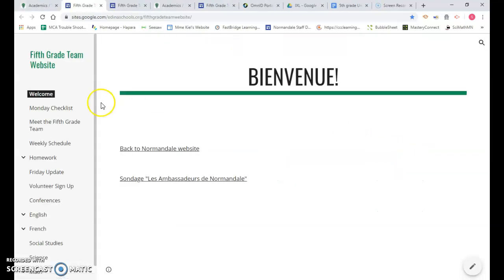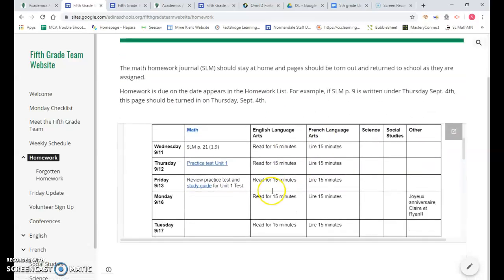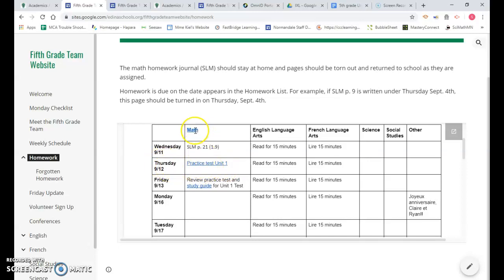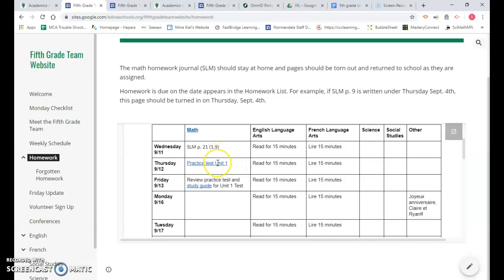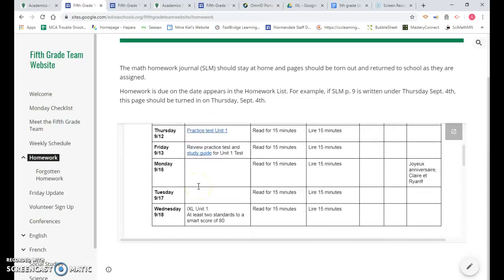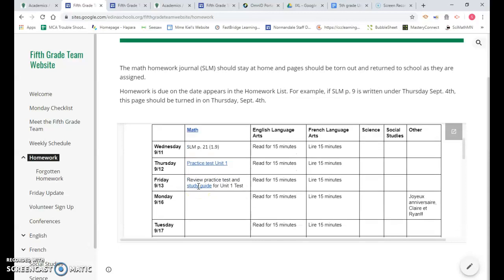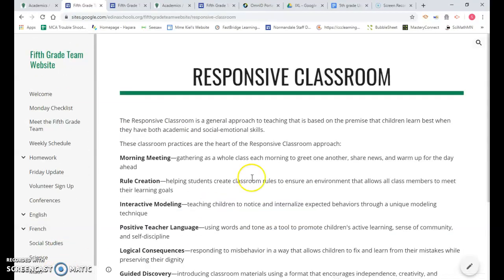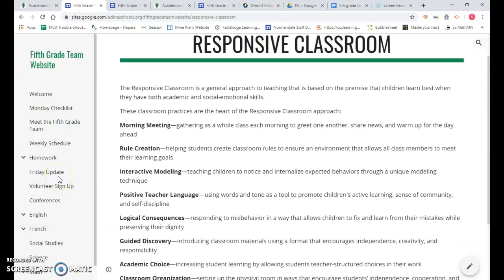Website Demo 19-20